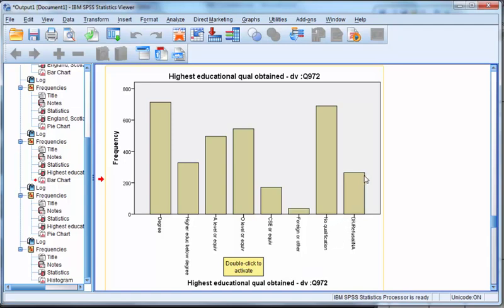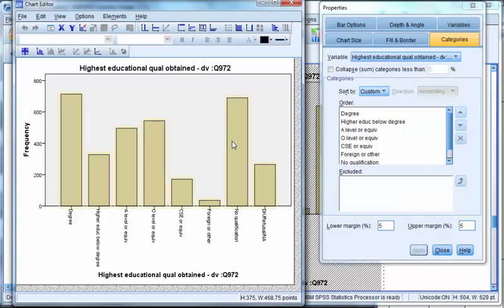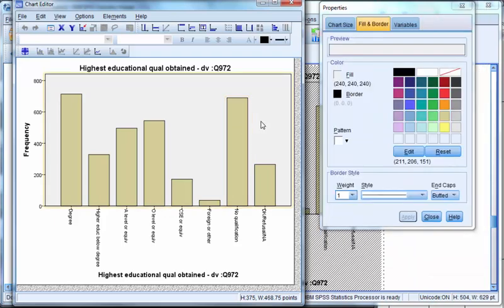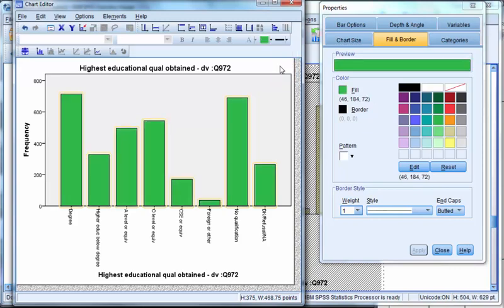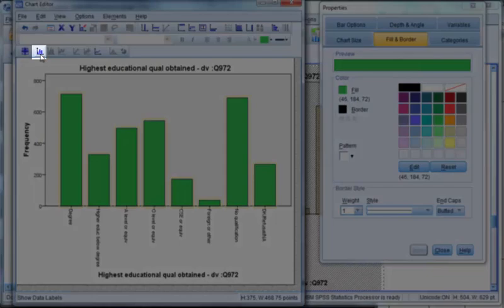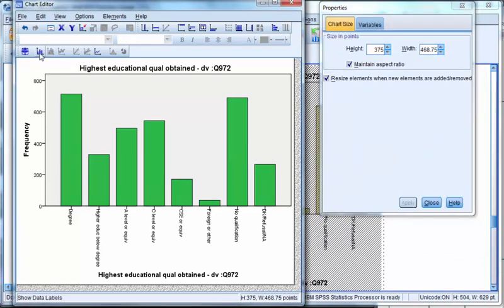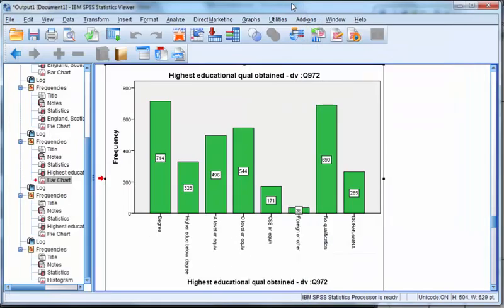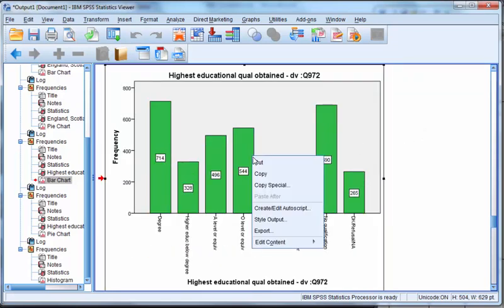Edit charts in SPSS